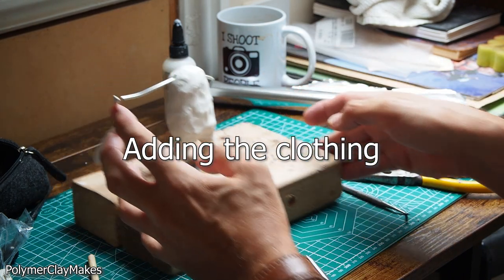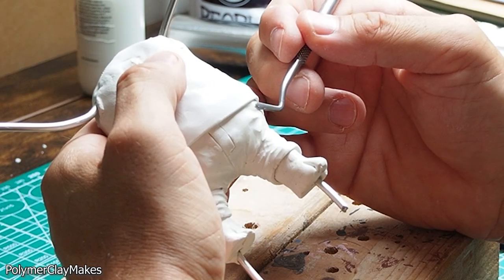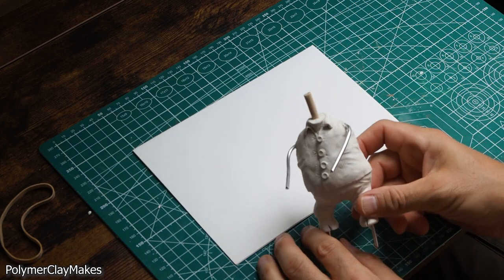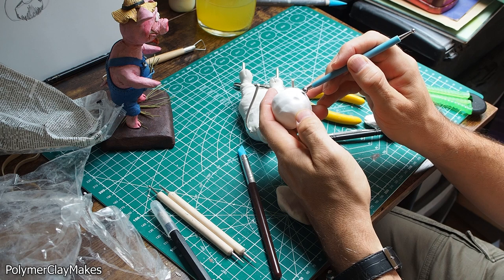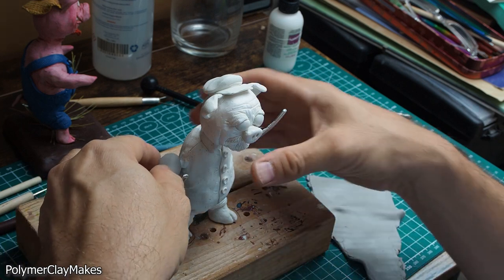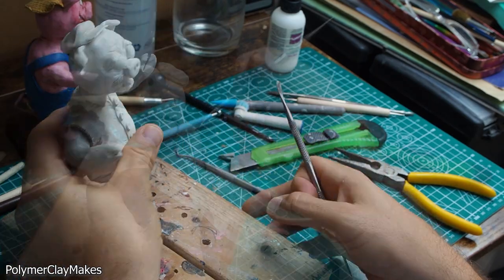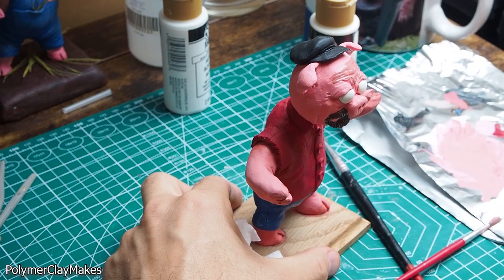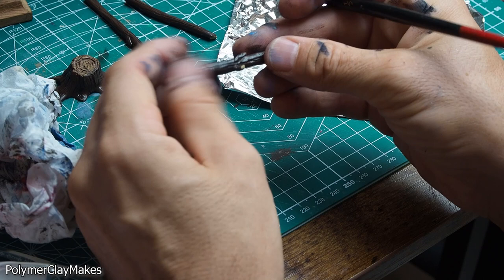I made one of The Three Little Pigs Part 2 - Polymer Clay Model Sculpture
From the Three Little Pigs children's story, this is the pig that made his house of sticks and then the big bad wolf also blew his house down.

Step by Step timelapse of me making the model sculpture. Badly. Without any planning. Made from Sculpey and a SuperSculpey polymer clays